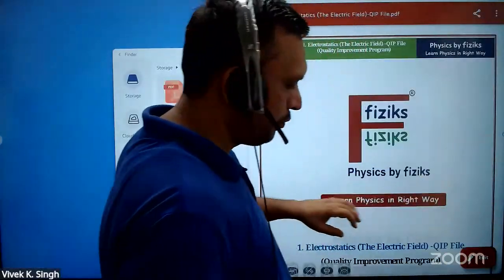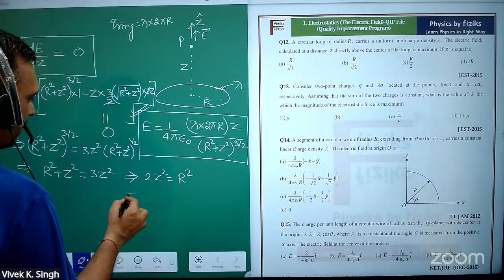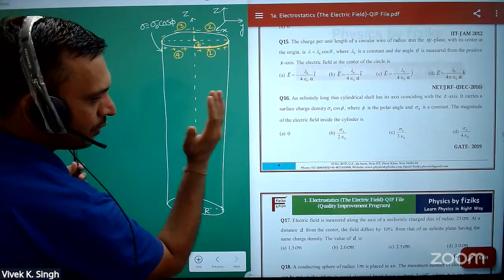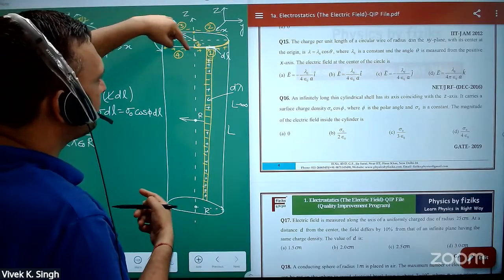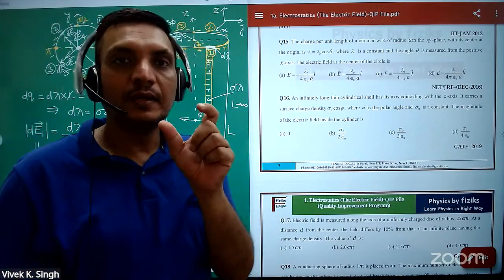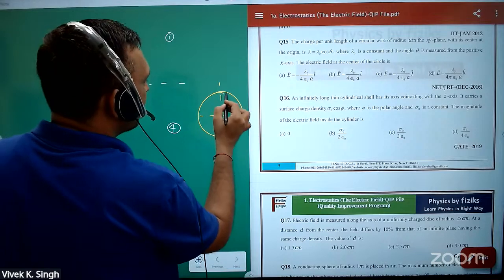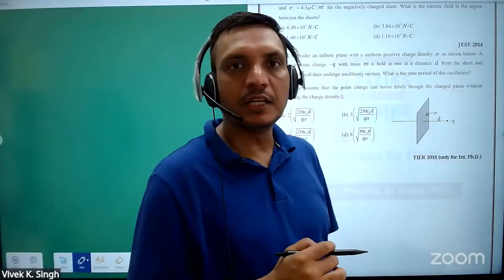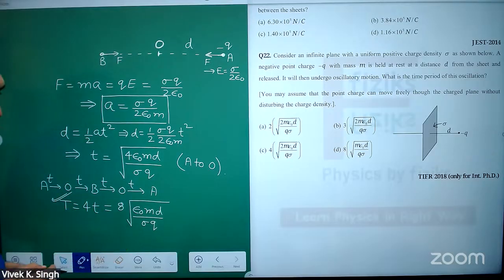Concepts Through Problems(C.T.P.) | NET-JRF, IIT-JAM, GATE, JEST, TIFR & CUET (PG) (E.M.T Lecture-2)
Concepts Through Problems(C.T.P.)|NET-JRF, IIT-JAM, GATE, JEST, TIFR & CUET (PG) | Learn Problem Solving Techniques|Build Speed and Accuracy| Avoid Silly Mistakes